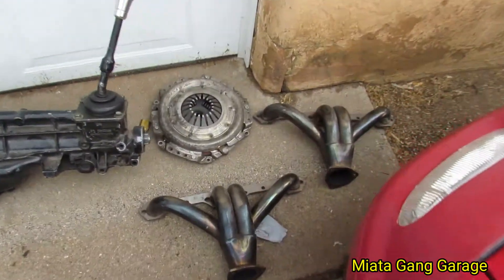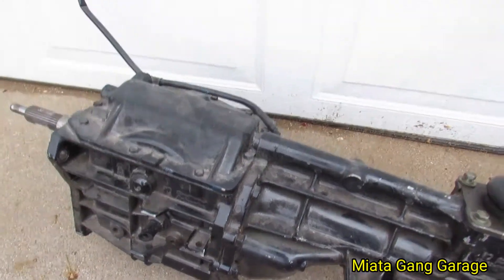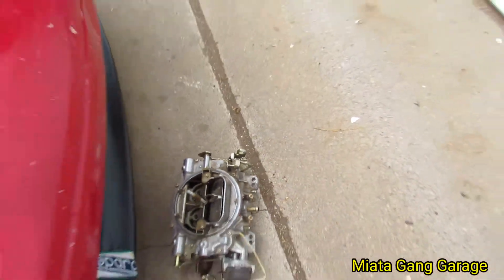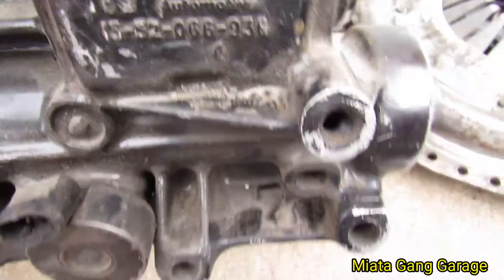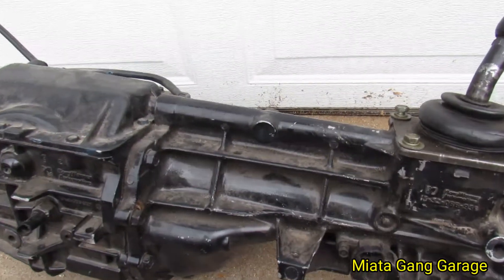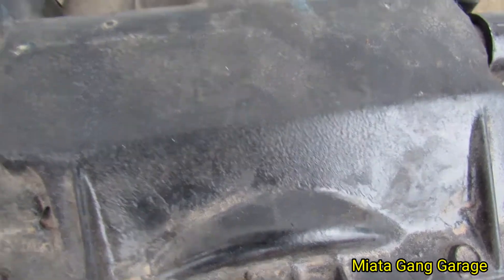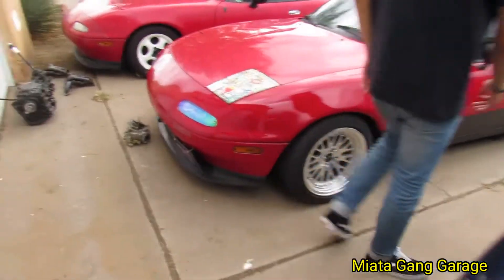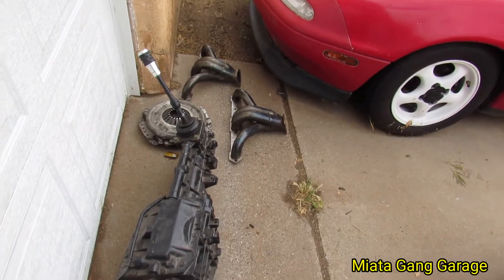Nissan Hardbody Engine Swap New Parts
In this video I show some new parts I picked up for the nissan hardbody when I do a engine swap